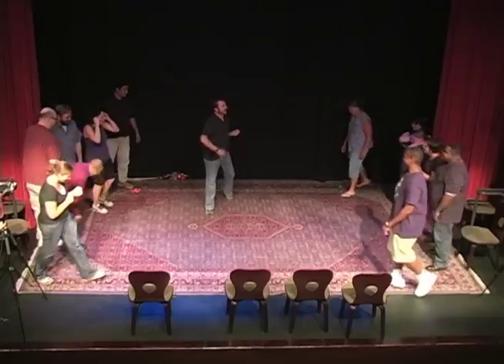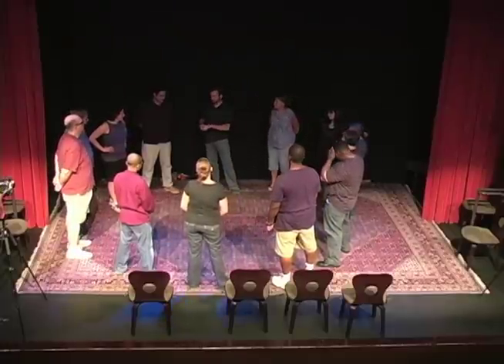Circle Up: Improv in Every Classroom pt6 Performance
Circle Up: Improv in Every Classroom
with Jeremy Babcock

New York Lemonade
Where Has My Finger Been?

The Chicago GEAR UP Alliance Professional Development Video Series.

Center for College Access and Success at NEIU